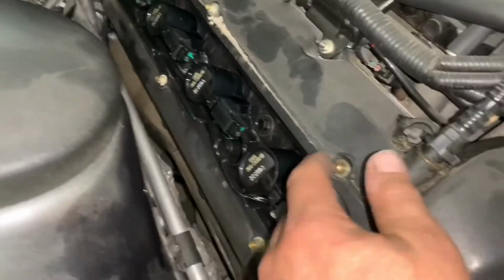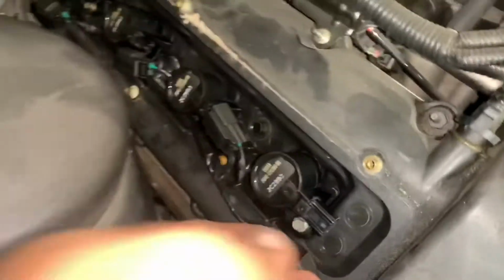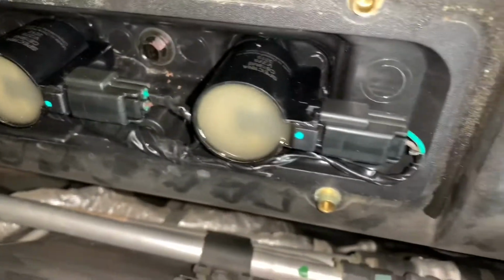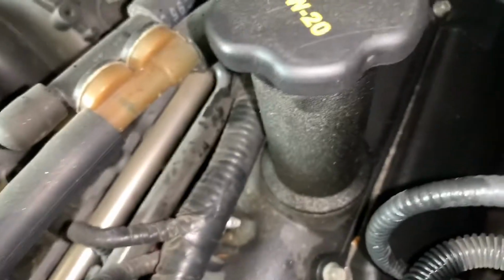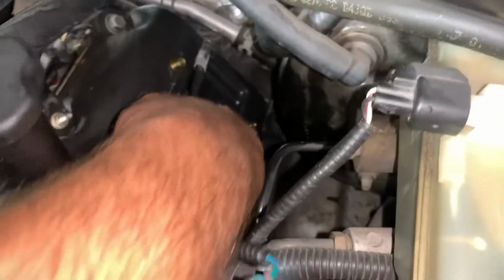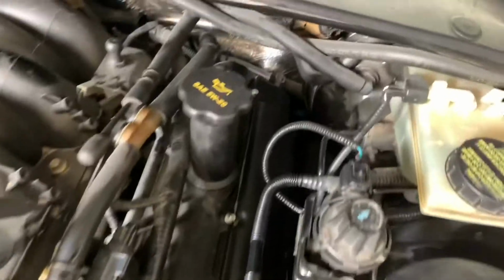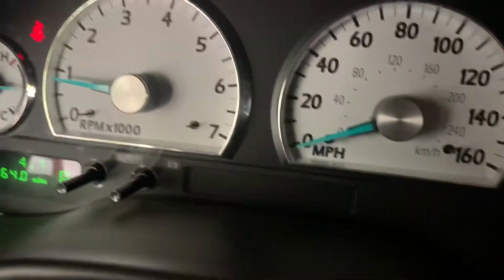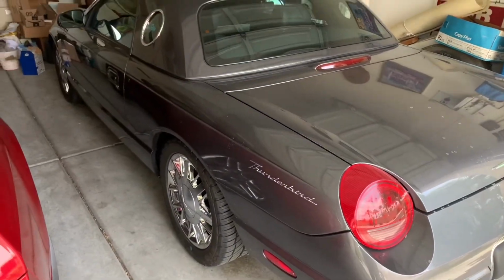Ron's 2003 Ford Thunderbird - Coil Pack Replacement How-To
Ron's 2003 Ford Thunderbird is a very special car to me, as it belongs to a family that I have been friends with for many, many years. Ron adored this car, and the Thunderbird lives on with his family in honor of a truly great man. Recently, the car was throwing a coil E Primary and Secondary fault DTC, so after a short bit of testing, we decided to replace that cylinder's coil pack. While we had it apart, it was decided for a cost-effective standpoint to just replace them all. Here's the How-To!
Mustang restoration
Camaro restoration
Corvette restoration
Porsche restoration
Ford Mustang bodywork repair
1969 Chevelle restoration